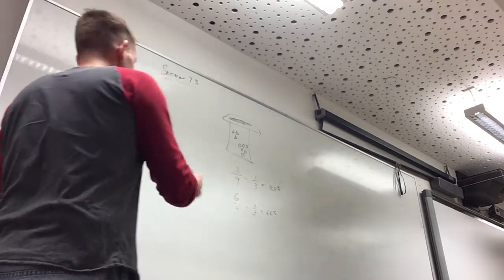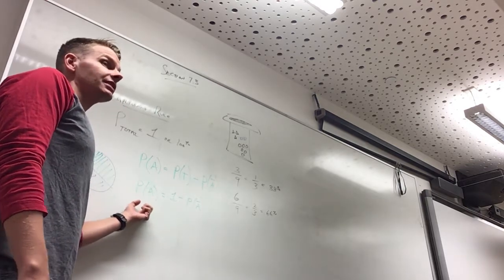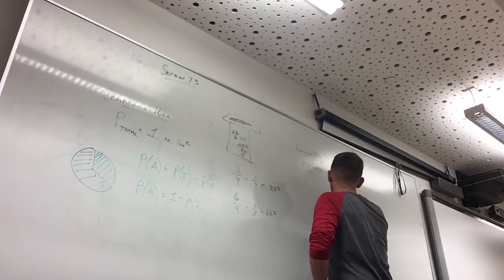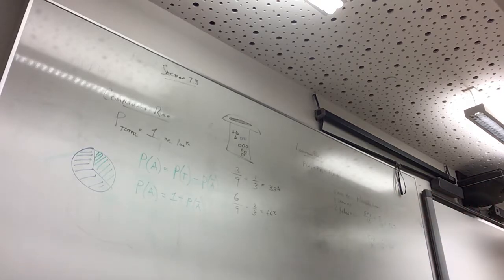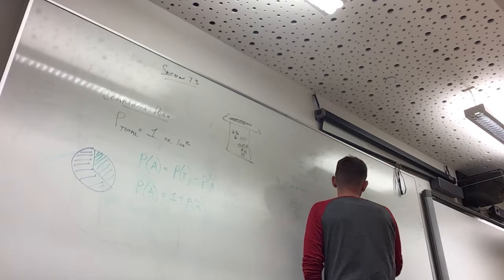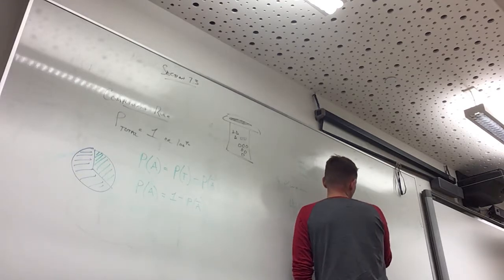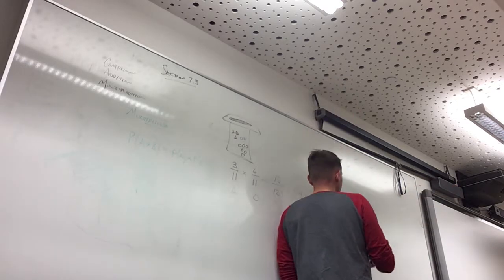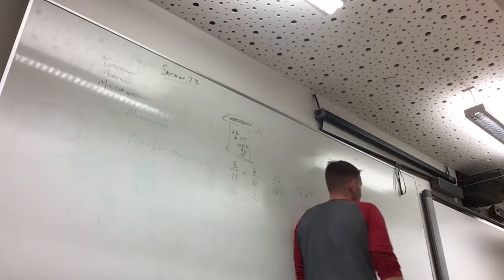UMUC MA 103 (4 Oct 18) Class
Covered Sections 7.3 and 7.4 covering probabilities including compliment, addition, and multiplication rules.